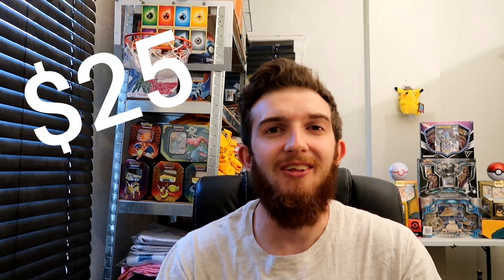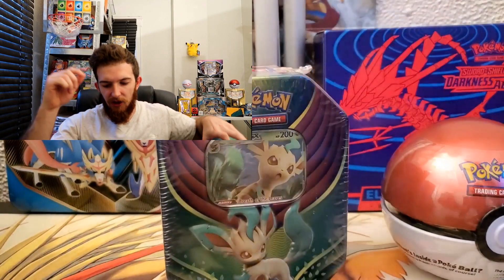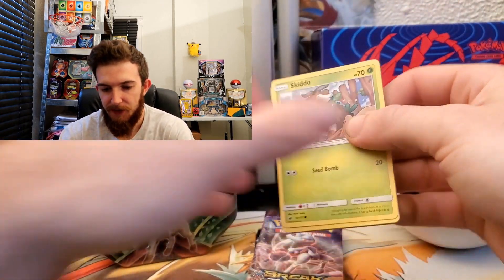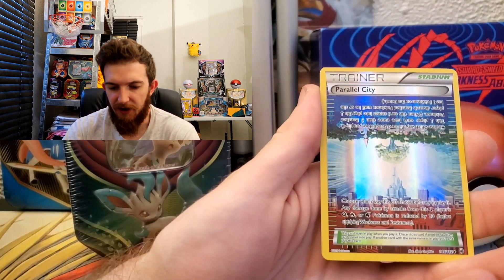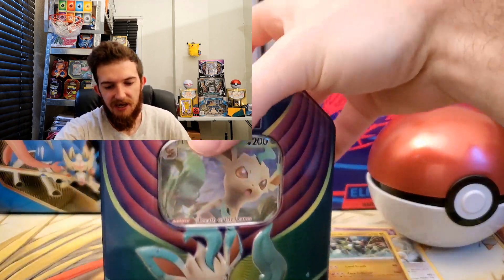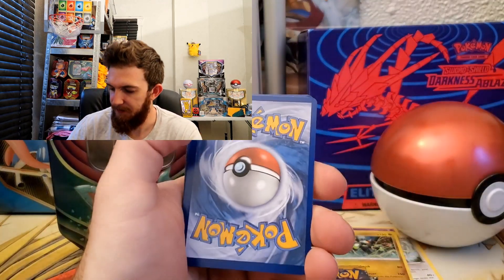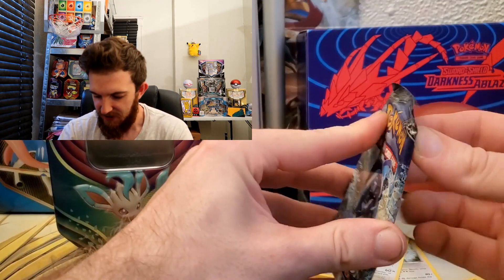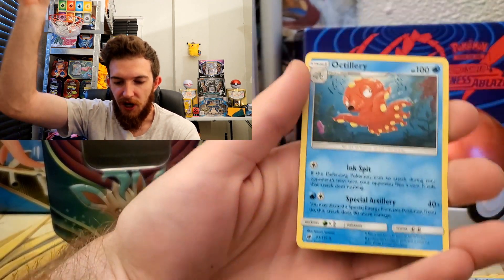Leafeon GX Tin and Pokeball Opening! (TCGO Codes Given)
Opening up one of Sam's Club's exclusive Pokemon sets. This Leafeon Tin and Pokeball opening bring us back to the Sun and Moon and a couple X&Y sets as well.